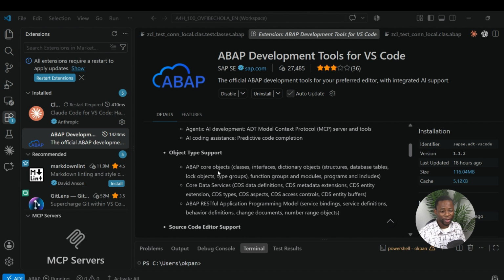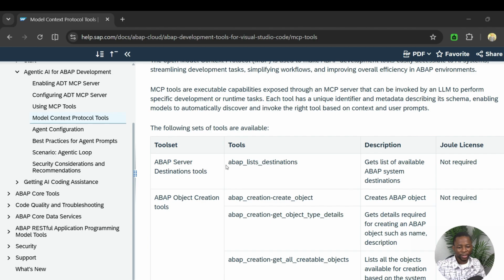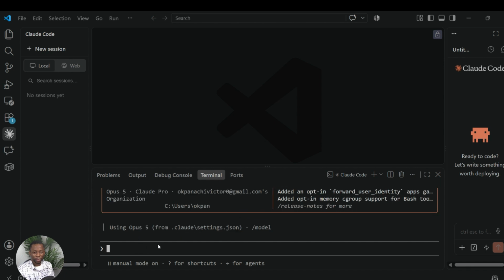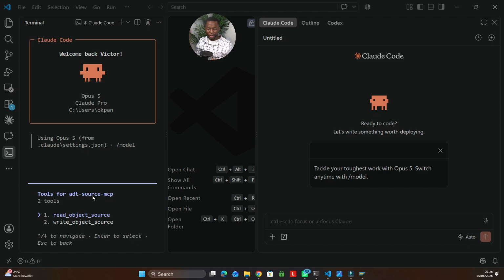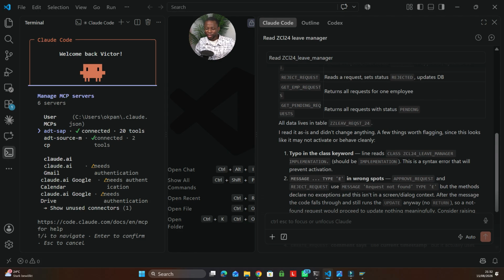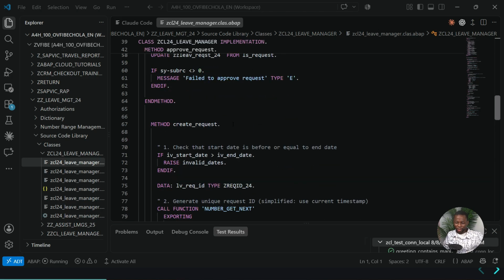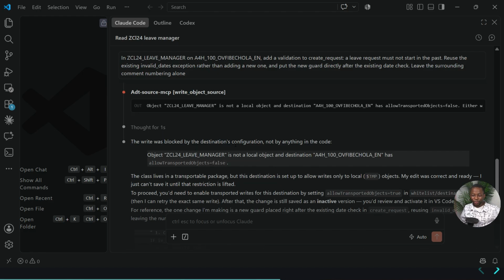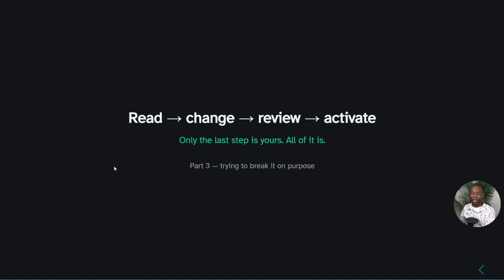ABAP ADT for Visual Studio Code with Agentic Capabilities | 2026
SAP's RAP130 workshop does ABAP development in VS Code with GitHub Copilot. I do the same thing with Claude Code — and a second MCP server I built myself.

Can an AI agent do real ABAP development — not autocomplete, actual development?

In this video I put Claude to work on a live ABAP system via the official ADT MCP server and my own mcp server in VS Code: it reads the RAP behavior definition, implements a new action with a status guard and writes the unit test. Human-in-the-loop activation included, guardrails included.

If you haven't seen this workflow yet, this is your update on where ABAP development is heading in 2027.

⏱ Chapters
0:00 Two servers, one agent
—:— What SAP's server can do
—:— Both servers live (/mcp)
—:— What a write actually does
—:— A real read against a live system